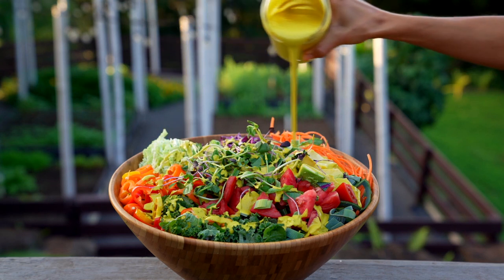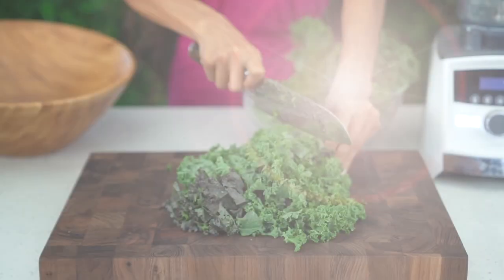What I Ate for Dinner + Pumpkin Turmeric Dressing Recipe 🌱 Healthy FullyRaw Vegan Salad Meal Prep 🥬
🍓 Get $100 OFF the V1200 Recon Vitamix blender here & be sure to add the code 100RECONV at checkout

This wellness program starts on January 21, 2023. One raw vegan meal a day + one fresh juice a day + 21 days of LIVE Zoom calls!

📱 Join the 21-Day Vegan & Juicing Challenge on my app on iTunes
Please note, the app version is a modified companion version of the website version. The differences are noted below. More content is included with the website version.

🍊 Get $55 off the J2 Nama Juicer using the code: FULLYRAW55 at checkout Payment plans are available with a 15-year warranty!

🍍 BLOG POST with all of my favorite supplements & recommendations I LOVE

🍇 Join my Inner Circle community here and get access to our private bi-weekly Zoom calls

🌱 STOCK UP on the best quality organic and non-GMO gardening seeds from True Leaf Market
🌱 Sprouting Seeds I LOVE (12 lb. Bulk Set)

🍍 BLOG POST on How to Batch Juice! How to save time and money and make your juices last longer

It's an infrared sauna with full-spectrum light therapy...and it's amazing!

About FullyRawKristina:
Kristina Carrillo-Bucaram lives to inspire a FullyRaw, or 100% raw vegan healthy vegan lifestyle A raw vegan lifestyle incorporates fruits, vegetables, nuts, and seeds.

Time Codes:
0:00 Intro
0:10 21-Day Vegan Challenge
1:00 Salad Prep
3:00 Pumpkin Turmeric Dressing
5:00 Outro